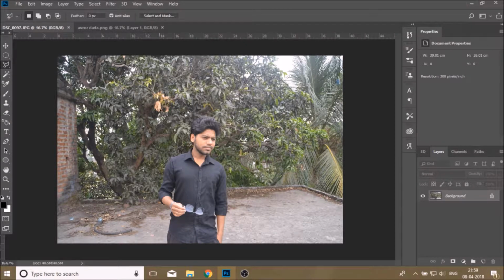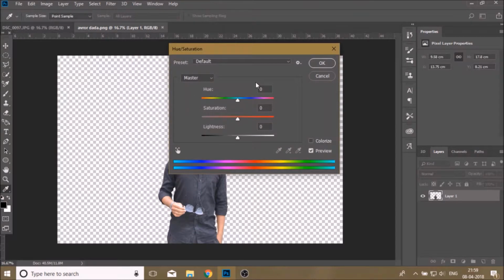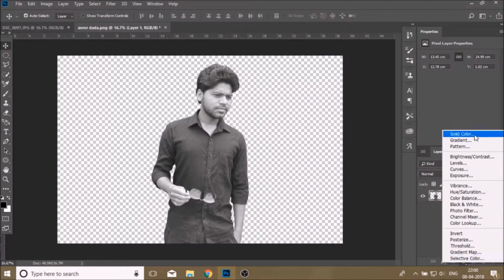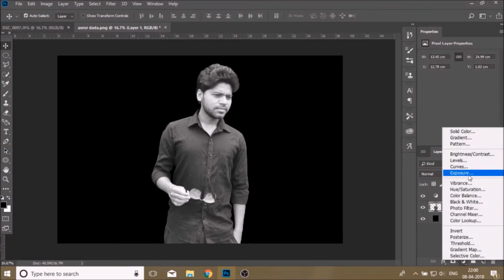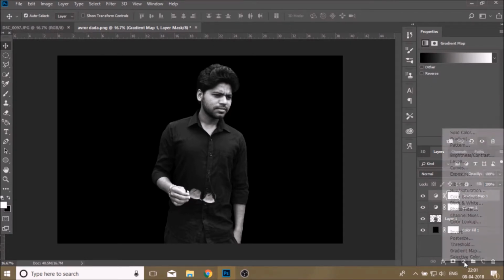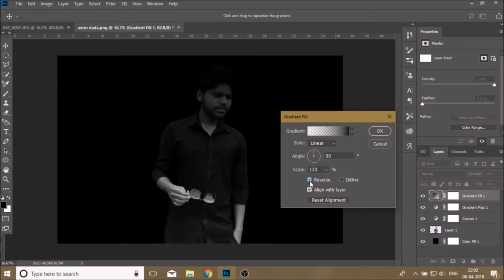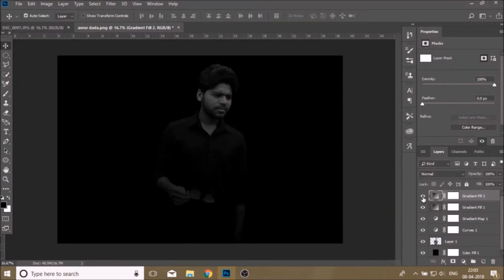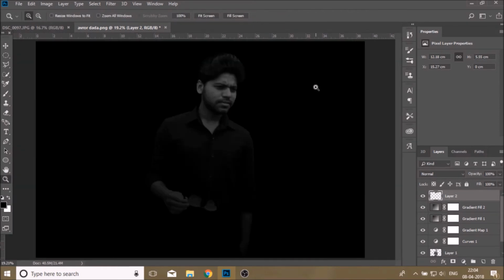HOW TO CREATE BLACK AND WHITE POTRAIT WITH INFINITE BLACK BACKGROUND IN ADOBE PHOTOSHOP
Wanna create a INFINITE BLACK BACKGROUND ? Congratulations , you are at the right place . Watch this tutorial and learn how to create an infinite black background in ADOBE PHOTOSHOP.